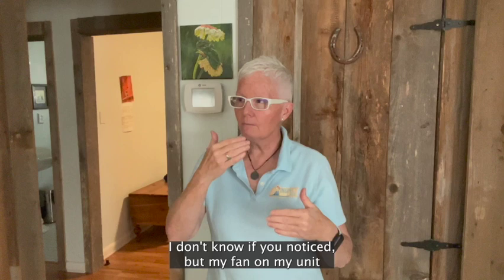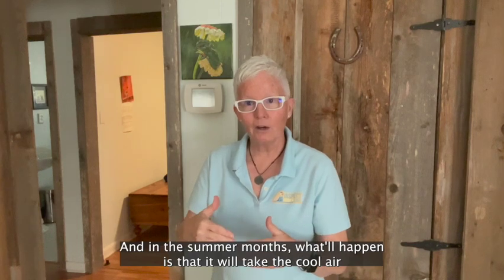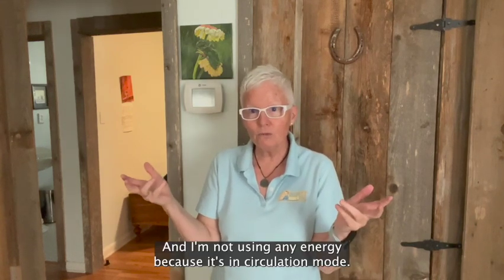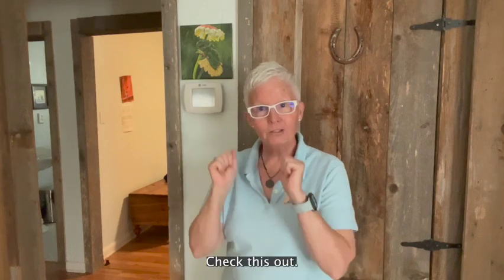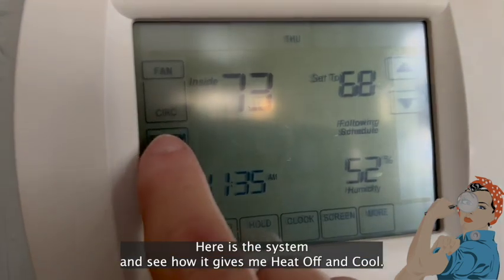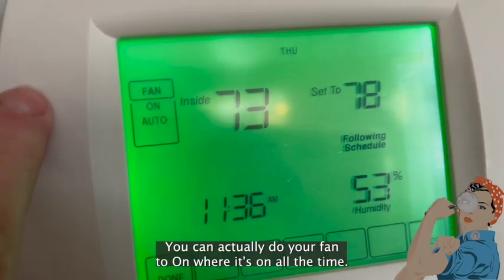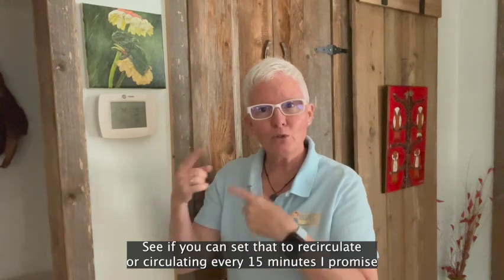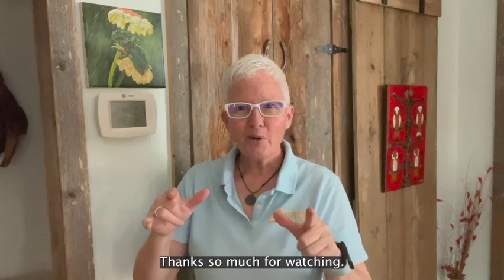Staying Cool - Thermostat Trick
Our owner discusses a simple trick that will help your air conditioning work better and keep you cooler!